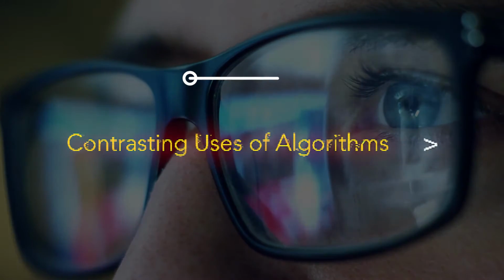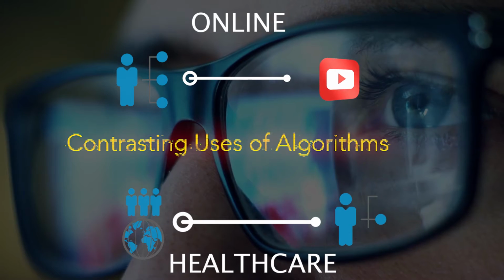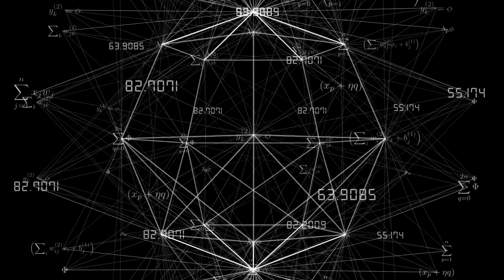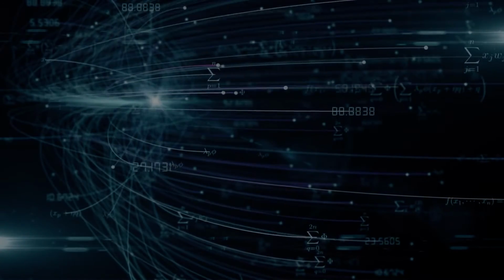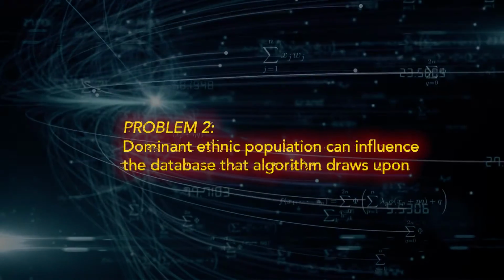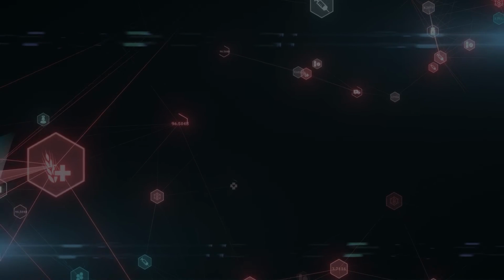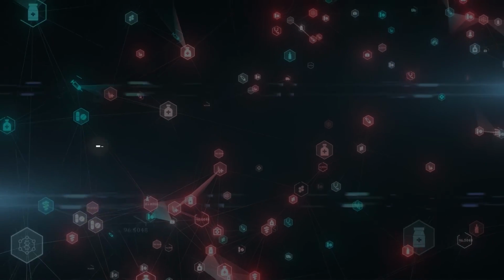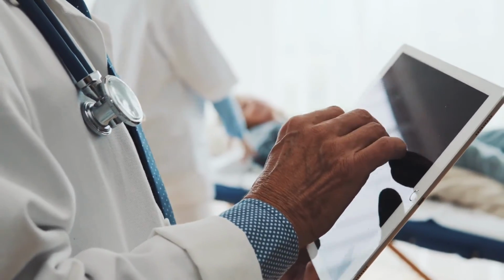Can an Anti-Algorithm “fix” healthcare?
Algorithms are found in almost all things electronic. From YouTube videos to factors deciding healthcare resource allocation, they can affect our opinions on various subjects. This video examines personalized and generalized algorithms used in social media platforms and healthcare systems respectively and the biases that could arise from each system. The creators of the video also explore a potential method called “Anti-Algorithm” that may be used to counteract the biases as a result of algorithms.

This video was made by McMaster students Andrew Tokatly, Ye Bin Shin, Eunkyo (Stella) Choe, Mubariz Maqsood in collaboration with the McMaster Demystifying Medicine Program.

References:
Kory, P., Meduri, G. U., Varon, J., Iglesias, J., & Marik, P. E. (2021). Review of the emerging evidence demonstrating the efficacy of ivermectin in the prophylaxis and treatment of COVID-19. American Journal of Therapeutics, 28(3).
ThinkAutomation. (n.d.). What is an algorithm? An ‘in a nutshell’ explanation. ThinkAutomation.

Norori, N., Hu, Q., Aellen, F., Faraci, F., & Tzovara, A. (2021). Addressing bias in big data and AI for health
care: A call for open science. Patterns, 2(10), 100347. doi: 10.1016/j.patter.2021.100347